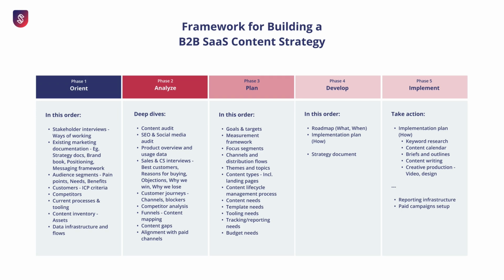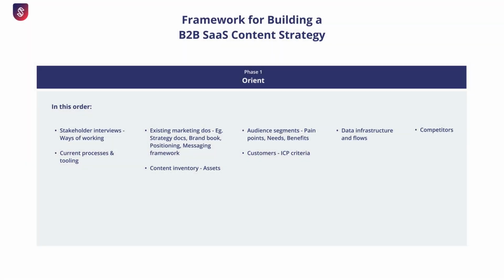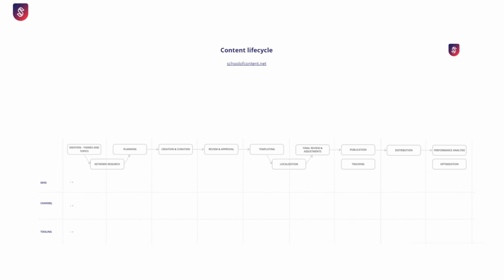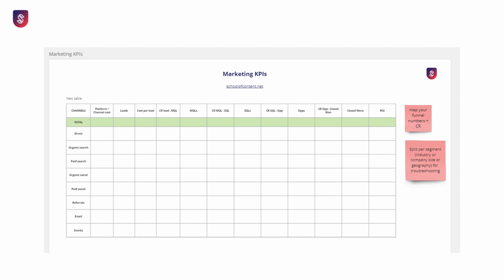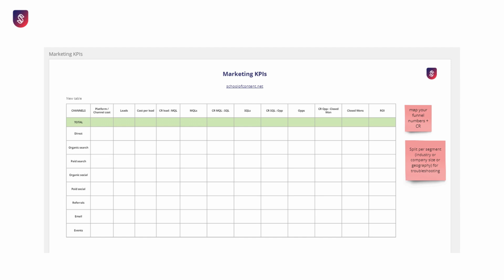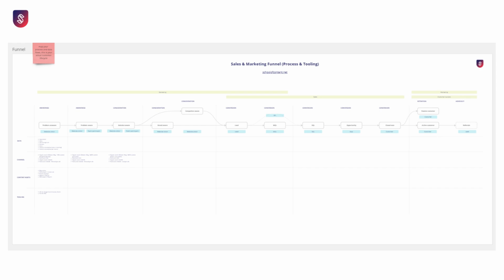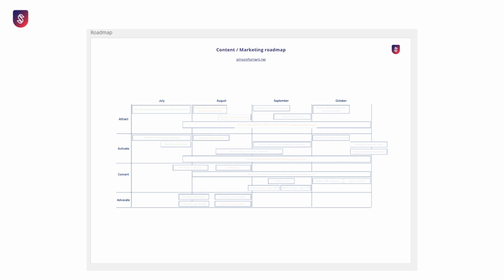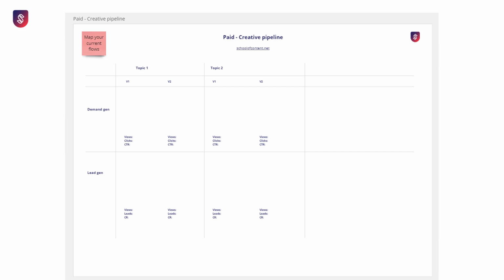Building a B2B SaaS Content Strategy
In this video I show you my framework for building a B2B SaaS content strategy.

00:00 - Intro
00:39 - Content strategy framework overview
01:02 - Orientation phase
02:37 - Analysis phase
05:29 - Planning phase
07:09 - Strategy development phase
07:54 - Implementation phase
08:48 - Overview - Miro board
08:59 - Audience insights
09:42 - Messaging framework
10:12 - Themes and topics
10:26 - Content lifecycle
11:18 - Marketing and content KPIs
12:15 - Distribution channels
12:52 - Marketing and sales funnel
13:13 - Content types
13:44 - Content roadmap
14:04 - Competitor analysis
14:31 - Paid setup